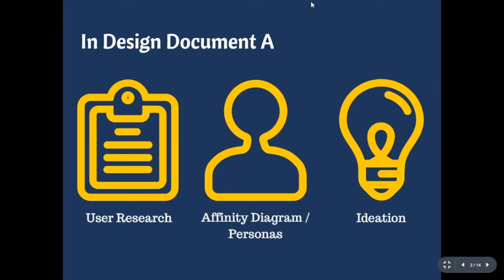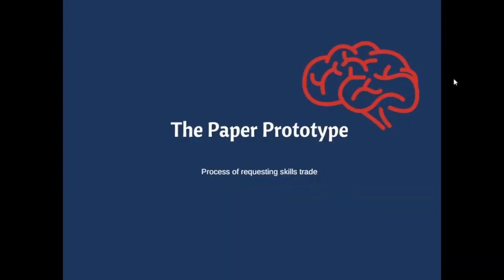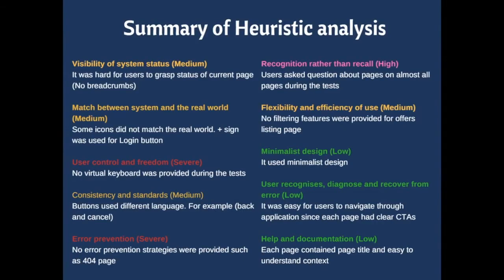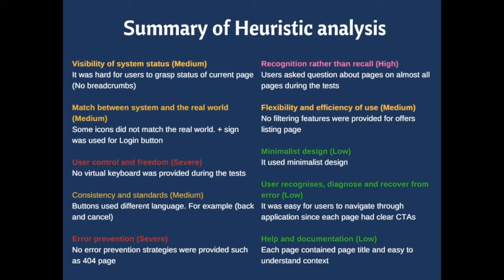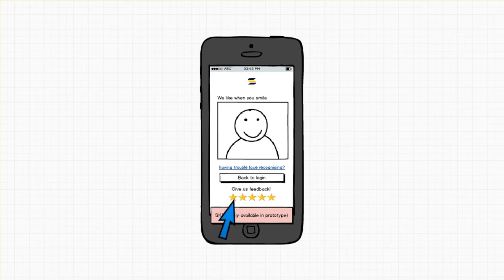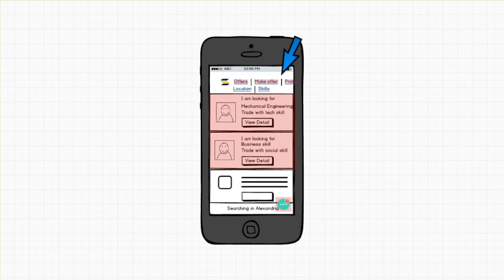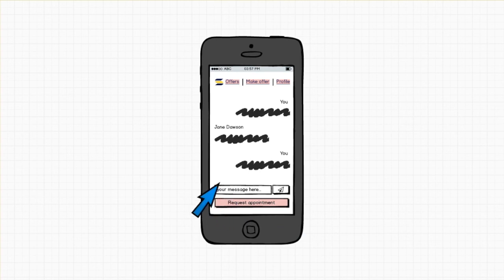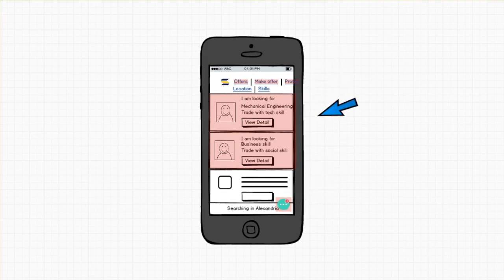Denmark Tech Video Presentation B